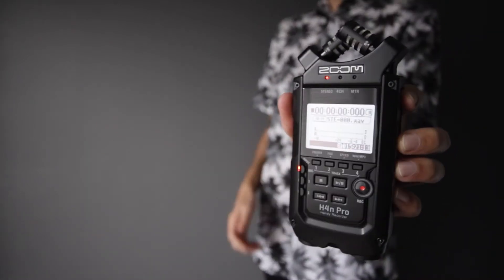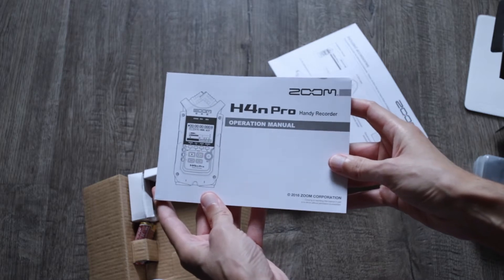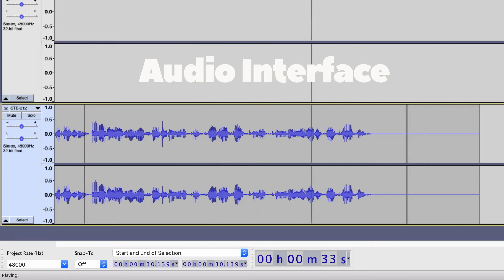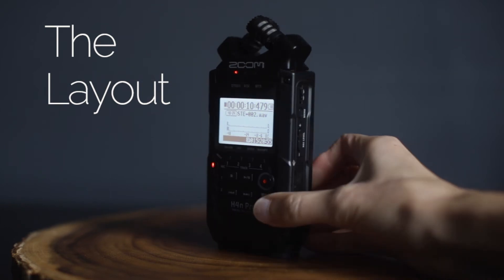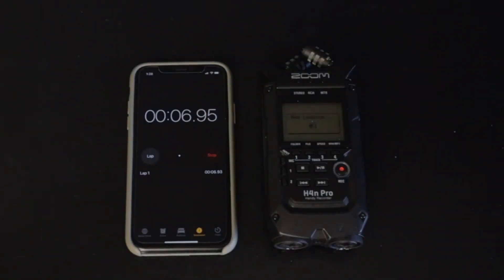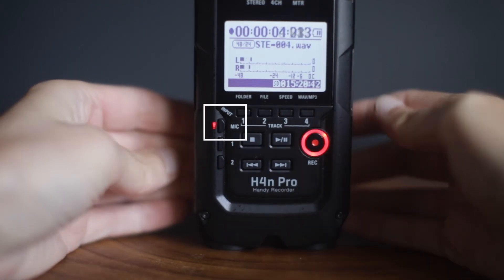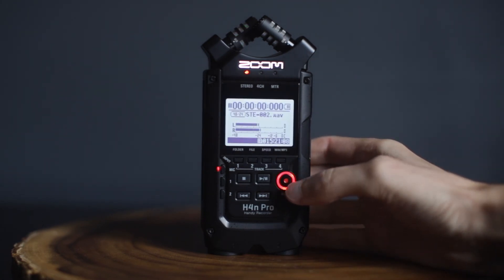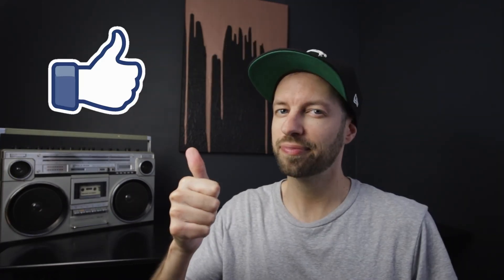Zoom H4n Pro Unboxing | Review | Setup | Recording Tutorial - The Must Have Audio Recorder!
Zoom H4n Pro Black Edition- unboxing, review, setup, tutorial and how to start your first recording. Are you thinking of purchasing the H4n Pro? Here is my review after using it for 2 years.

Time Stamps below:
Skip Intro- 0:36
Unboxing- 0:36 - 1:07
H4n Pro Overview- 1:08 - 1:51
Features- 1:52- 2:39
Layout- 2:39 - 3:08
Setup- 3:10 - 5:02
How to record- 5:03

All audio was recorded using only the h4n pro, and Audacity audio software to edit the audio.